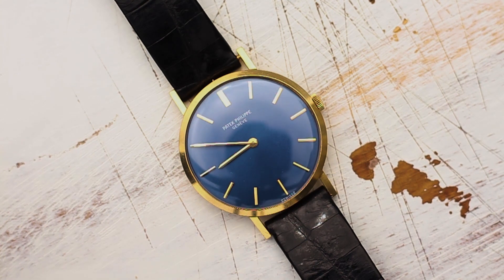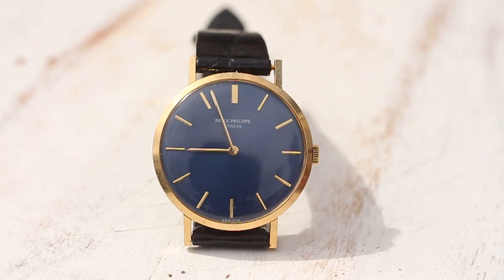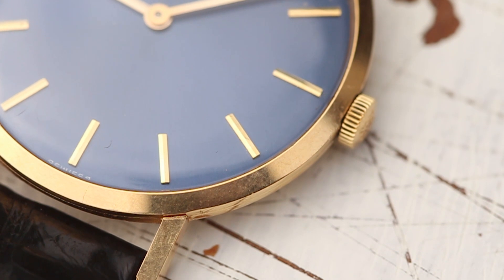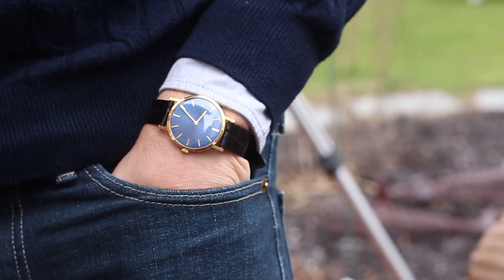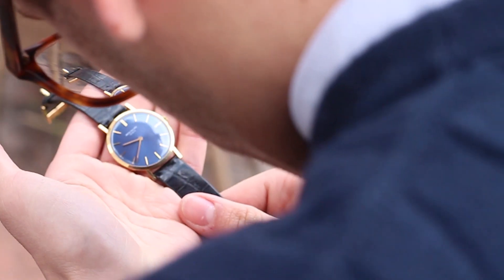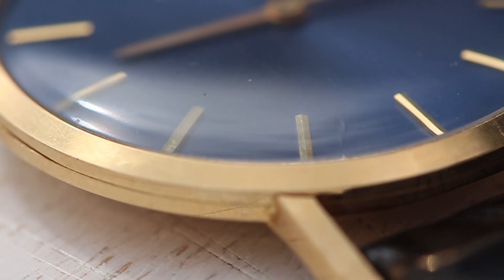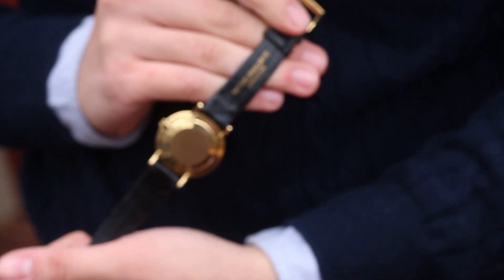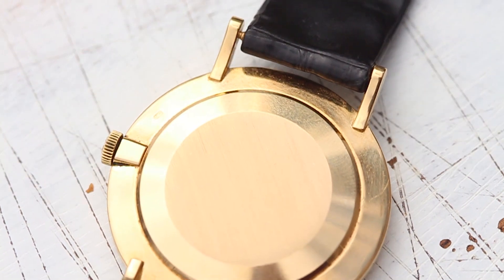My First Patek Philippe | Lug2Lug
Today, we jump into the very first Patek Philippe ever sold by Theo & Harris. It’s simple, elegant and shipped off to an incredibly lucky owner.  Check out more details and photos of this watch in our online archives!

Find T&H here:
We’re always open to questions, phone calls, meet-ups in the New York City/NJ area - we can’t wait to hear from you.